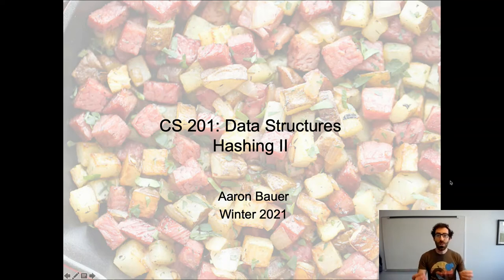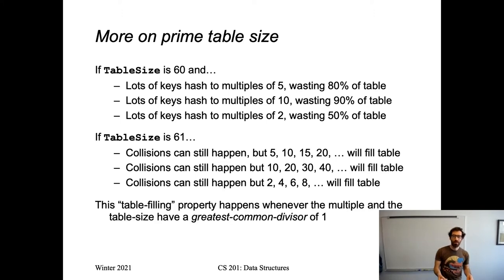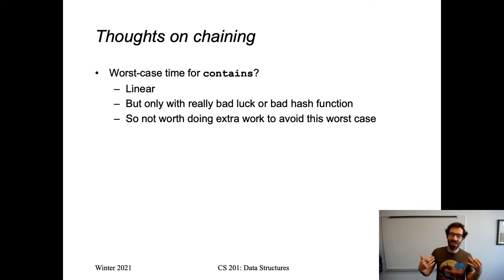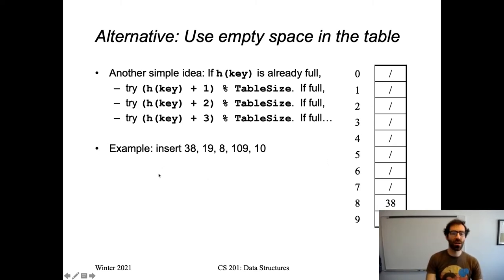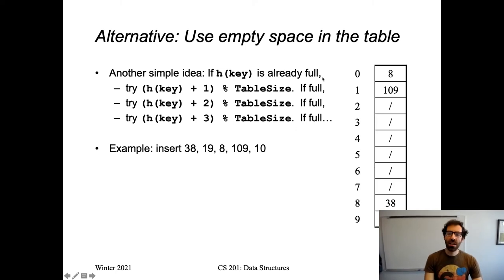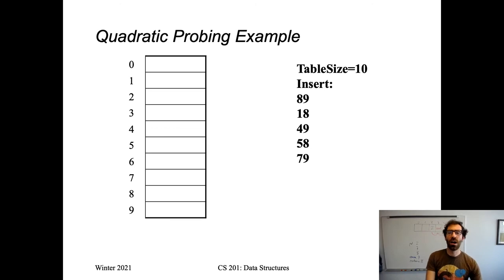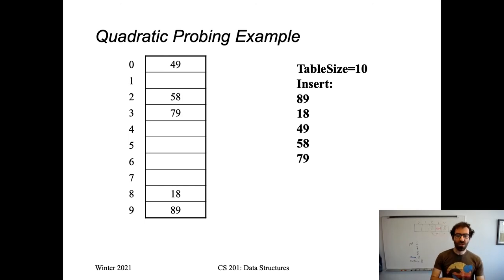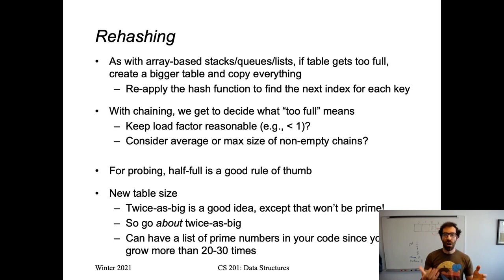16 Hashing part 2